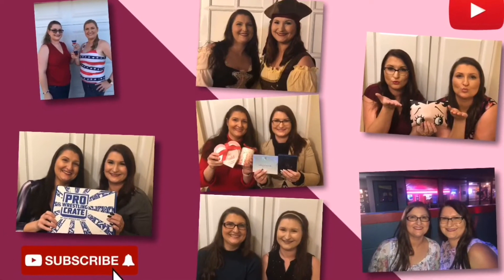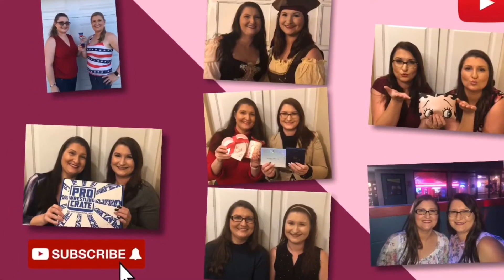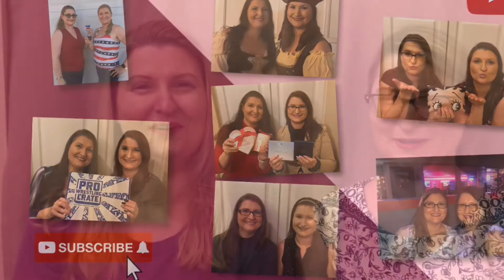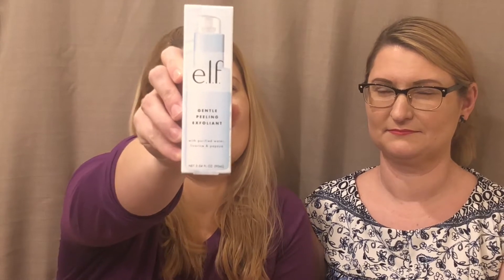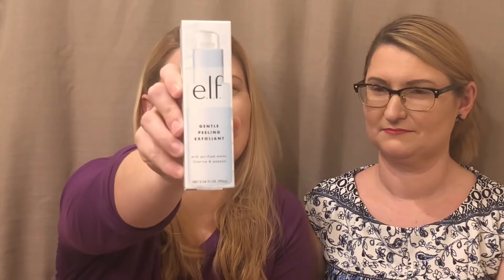Allure Special Edition Box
Welcome back! This box came with quite a few items for $43.50. Was it worth it?

This box was purchased by Kim. Any and all opinions expressed are our own.